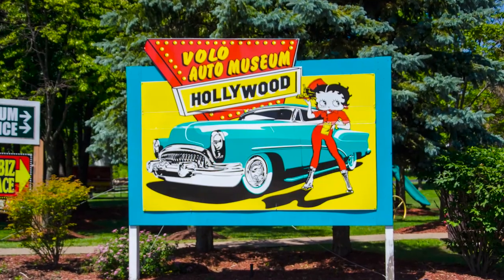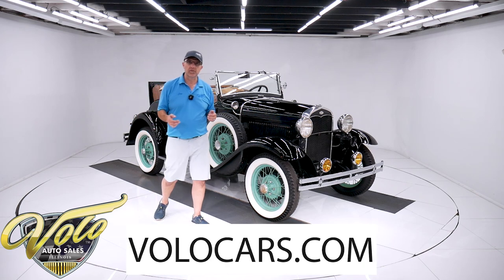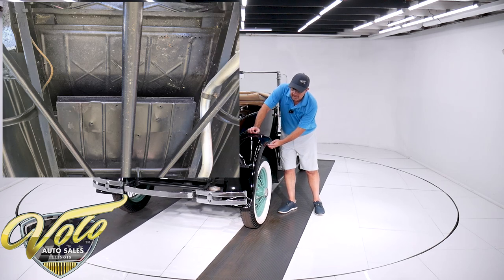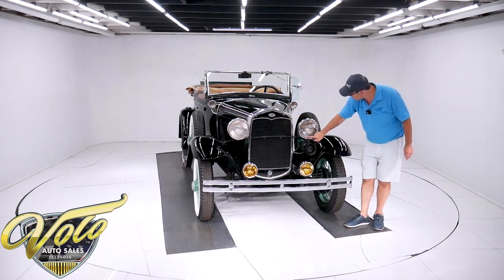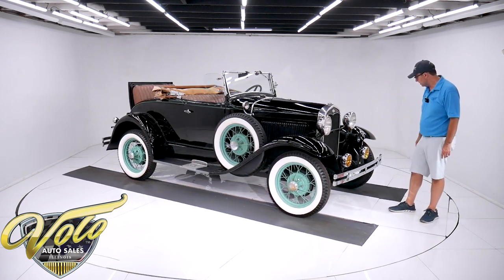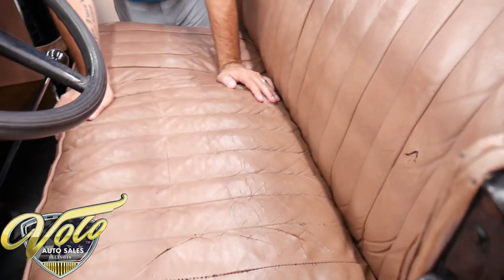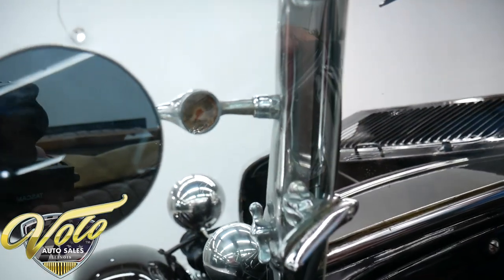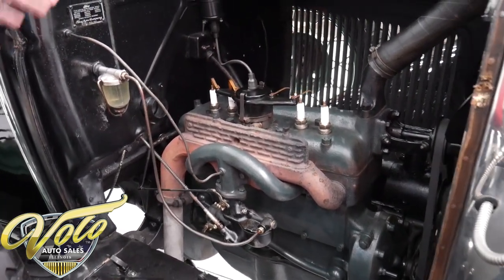1931 Ford Model A for sale at Volo Auto Museum (V20455)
Same family since new! I bought it from a gentleman that owned it 10 years and it has been in his family since new. We have a title showing the same owner from 1953 to 1998. This deluxe 6 wheel rumble seat roadster was maintained and preserved, not restored.

EXTERIOR: Easiest way to tell a deluxe is the shorter chrome windshield. The dual side mounts and rumble seat are also very desirable. All original Henry Ford metal. The fenders have the serrated edges, reproduction is smooth. It is rock solid metal. It was given an amateur repaint many years ago. So it's a little wavy and has plenty of flaws, but it is shiny. Overall, the chrome is good. Original Ford script headlights and glass lenses. Original Spartan AOOGA horn. All 6 white walls were replaced at the same time, the spares have never been used. It also has cowl lights, Ford step plates, wing windows and a luggage rack. Guide Fog lamps were added in the 40s. How many model As have their original top? This one does even though it's torn. It also has original set of side curtains.

INTERIOR: Original genuine leather upholstery on the seat! It's actually soft but does have some cracks and splits. Correct rubber mat on the floor. Overall good shape.

ENGINE COMPARTMENT: Original vin # matching 4 cylinder motor. It's all authentic- hose clamps, generator, spark plug straps etc. Overall clean looking.

TRUNK COMPARTMENT: No trunk, it's a fun rumble seat! You can't ride in one without smiling. There's a step plate on the bumper and fender so you can climb in. It has its original genuine leather upholstery in very good shape.

UNDERSIDE: Overall a clean and proper presentation. Correct exhaust. The bottom of the motor and the 3-speed trans is clean.

Best and last year of the Model A. The rumble seat deluxe roadster with dual side mounts is the most popular. If you like patina and character, this has over 90 years worth!

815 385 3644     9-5 central